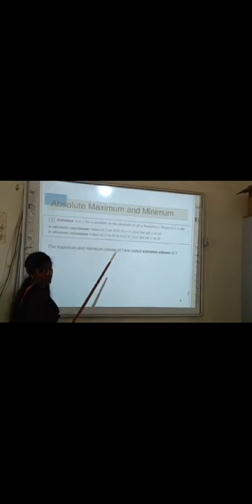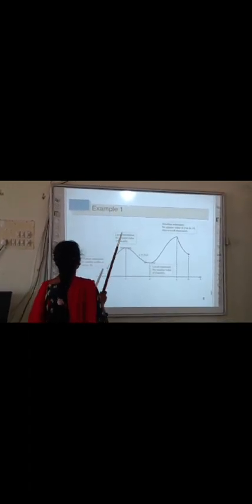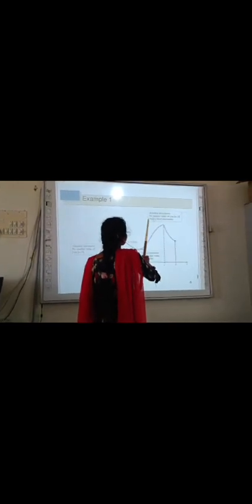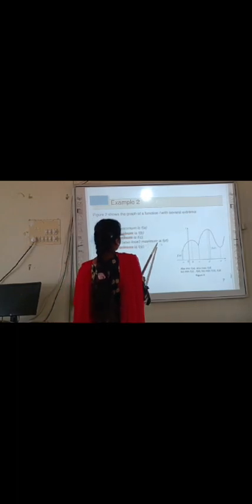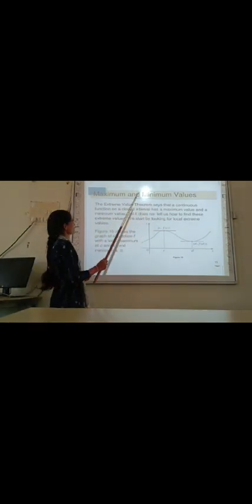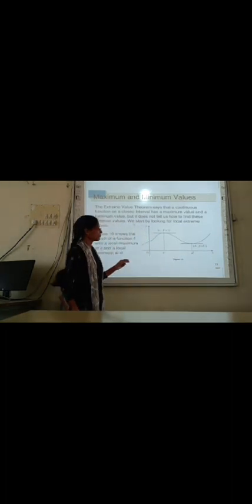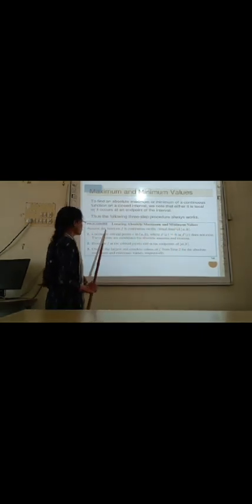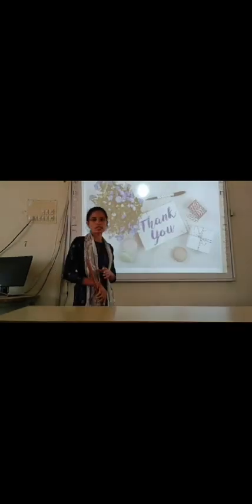18 January 2024